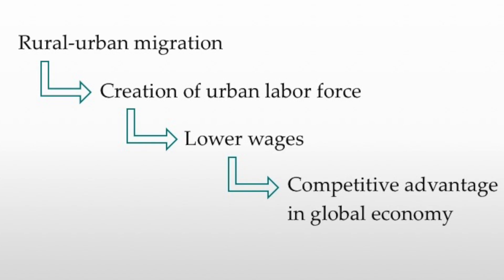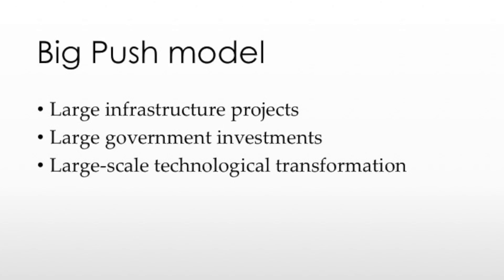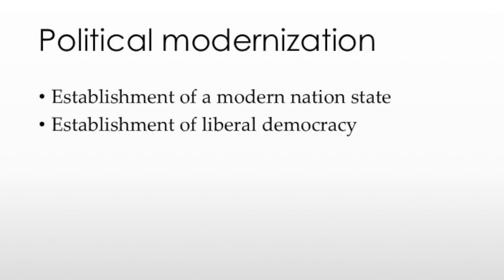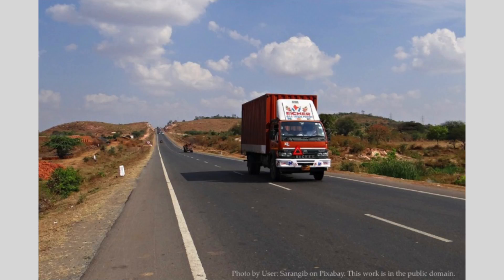CITE101x_W1_L3